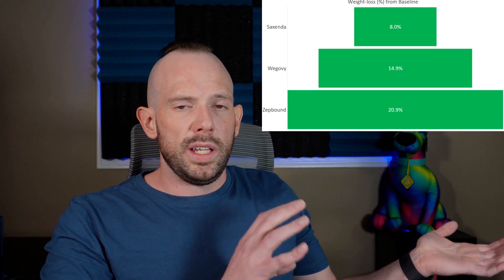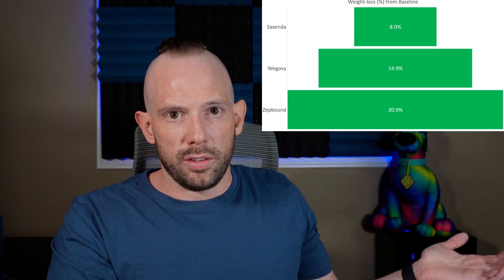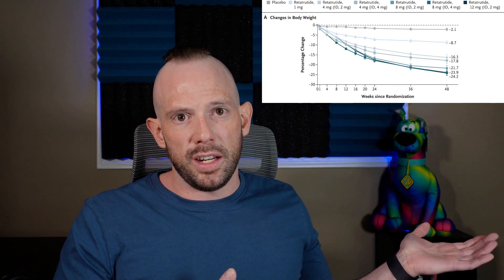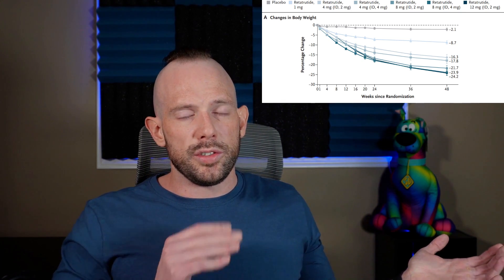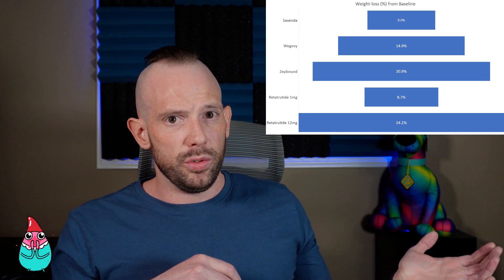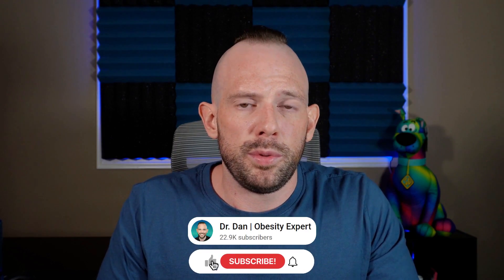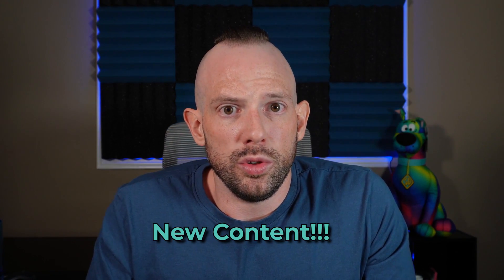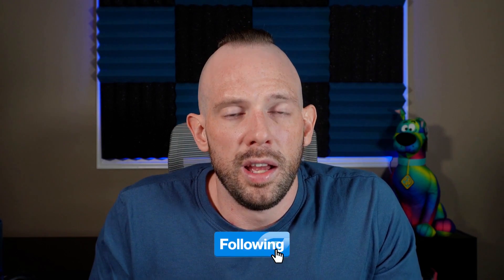Retatrutide vs Ozempic - This New Weight Loss Drug Changes Everything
🎁 FREE GUIDE: Download my complete GLP-1/GIP medication info sheet + 7-day food journal

Heard the buzz about Retatrutide and wondering how it compares to Ozempic?
In this video, I break down what Retatrutide is, how it works, and what early clinical trial data shows, including how it differs from current GLP-1 medications.

You’ll also hear important considerations around side effects, safety signals, and where research is headed, so you can stay informed—not overwhelmed.

📋 WHAT YOU’LL LEARN:
• How Retatrutide works as a triple hormone agonist (GLP-1, GIP, and glucagon)
• What early clinical trial data has shown so far
• Key differences between Retatrutide and Ozempic

💊 ABOUT DR. DAN:
I'm a pharmacist and obesity medicine expert helping thousands lose weight safely with medications like Ozempic, Wegovy, and Mounjaro.

🛒 PRODUCTS I RECOMMEND:
Constipation Support
Diarrhea Support
Heartburn Support
Internalized Weight Bias
Protein Bars
Scales & More
Activity Trackers
Favorite Books

🇺🇸 USA storefront
🇨🇦 Canada storefront